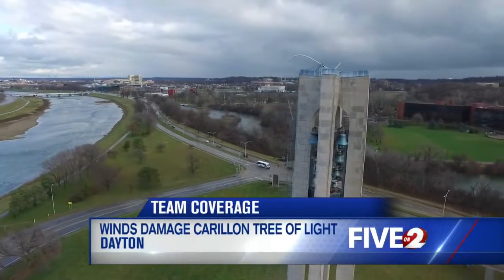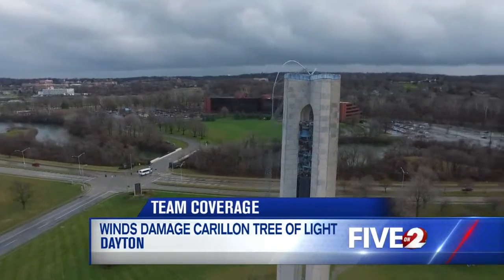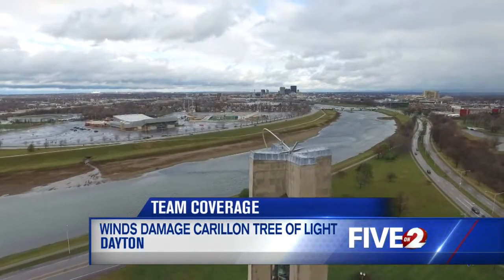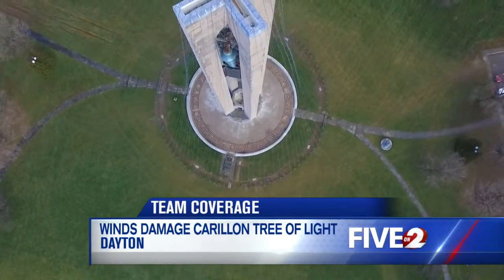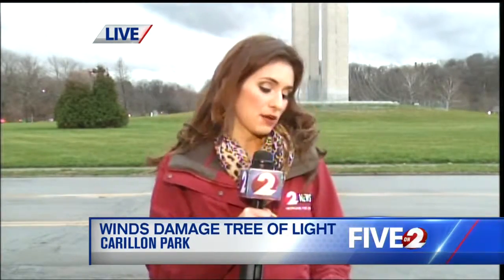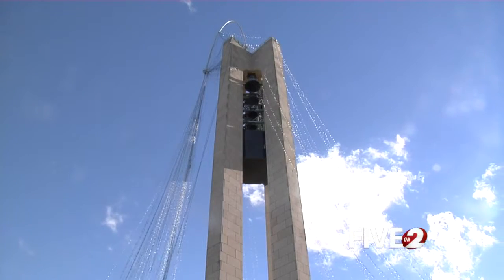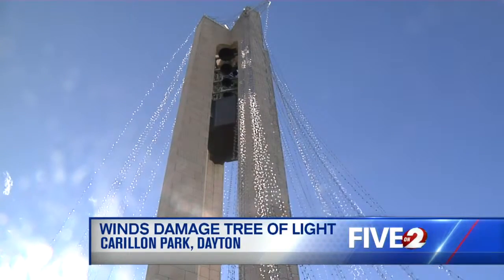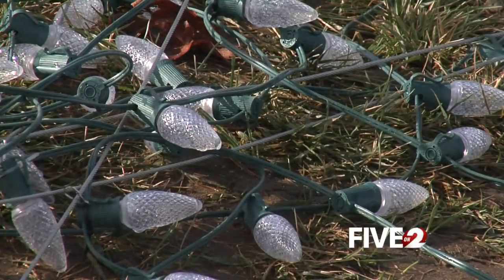Carillon Tree of Light dark for season